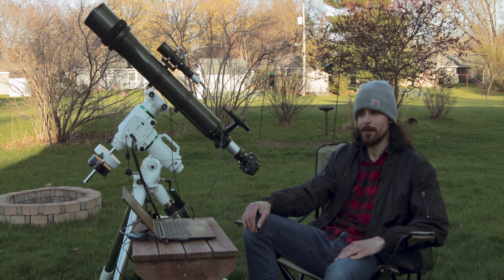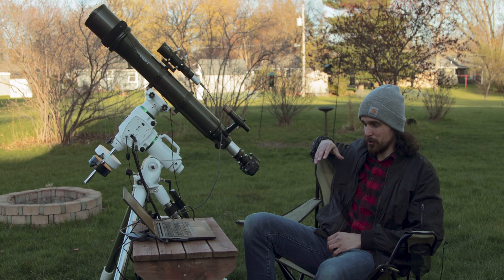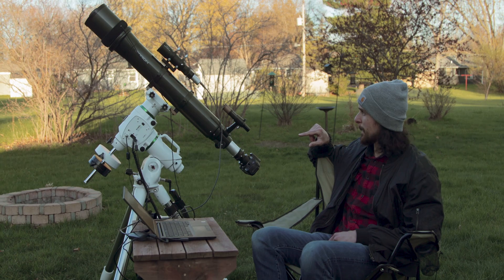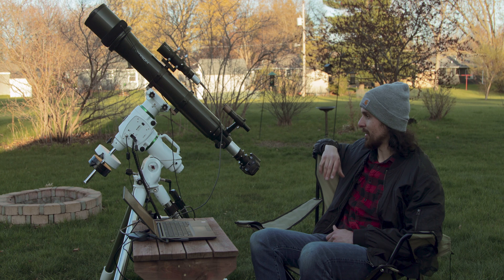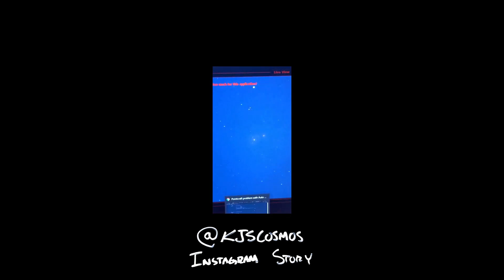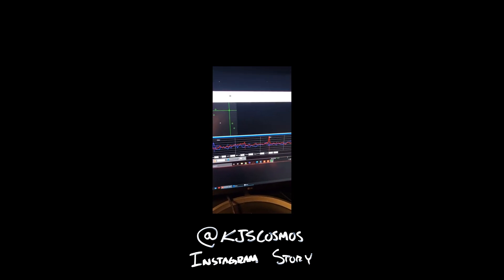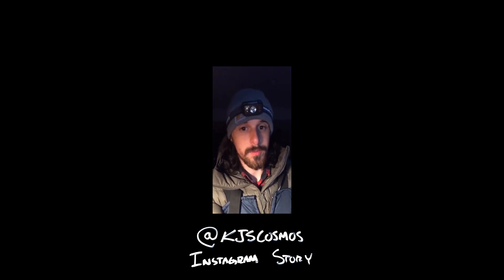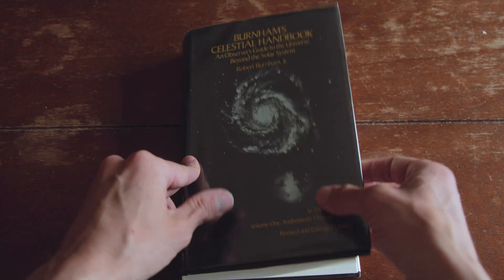Photographing a Galaxy 30 Million Years Ago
Sit with me tonight while I image the famous Whirlpool Galaxy. This is a first light for the vintage Orion SkyView Pro and the Sky Watcher EQ6-R Pro.

This is also the first time imaging with an astro-modified camera, if you'd like to check out the process, I did a video on how to modify the T3i (600D) here:

Instagram/Twitter/Reddit: @kjscosmos / @kjscinema

Keep looking up!

KJ